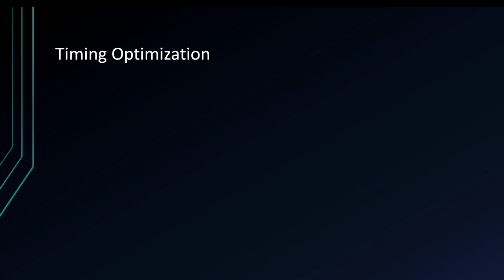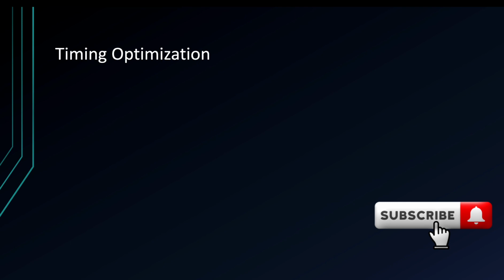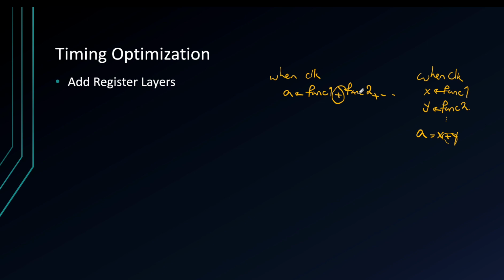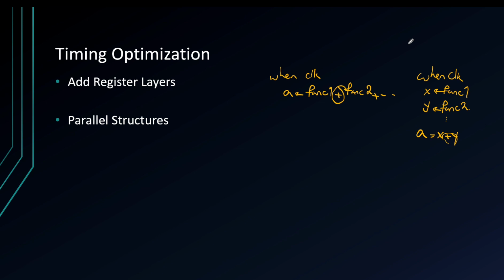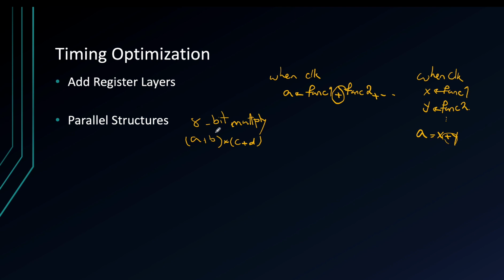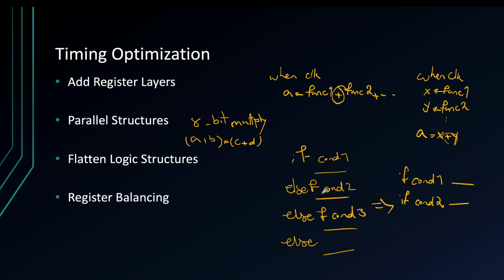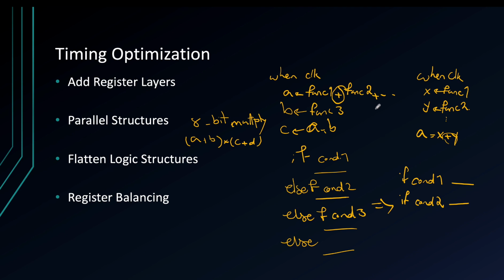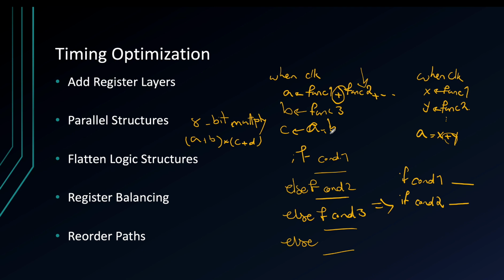FPGA Design: Architecture and Implementation - Speed (Timing) Optimization - Part 1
I've immersed myself in a plethora of FPGA (Field Programmable Gate Array) designs, methodologies, and techniques across various industries. Drawing from this rich pool of experiences, I've cultivated my own set of strategies and insights.

The aim of this playlist is to distill years of experience and knowledge gathered from technology-specific resources like white papers and appnotes into a concise YouTube series. This series is intended to enhance the expertise of FPGA designers, offering practical insights and techniques.

I focus on delving into advanced real-world topics while trimming away unnecessary theoretical discussions, speculation about future technologies, and outdated details.

To structure this series, I've organized the videos to align with a typical design flow. Starting with architecture, they progress through simulation, synthesis, floorplanning, and more.

For simplicity, I've standardized SystemVerilog as the default HDL (Hardware Description Language) and Xilinx as the default FPGA vendor.